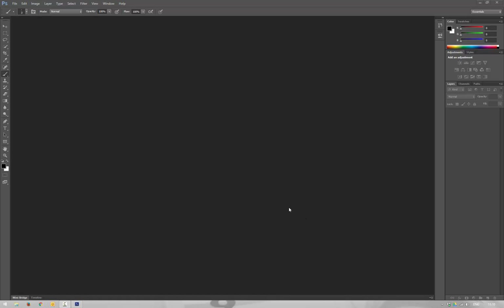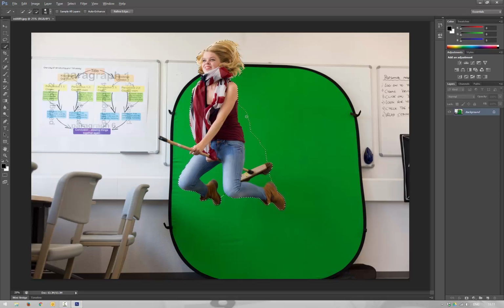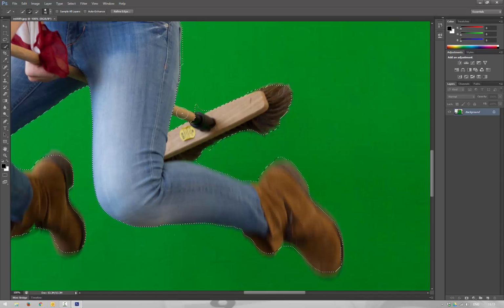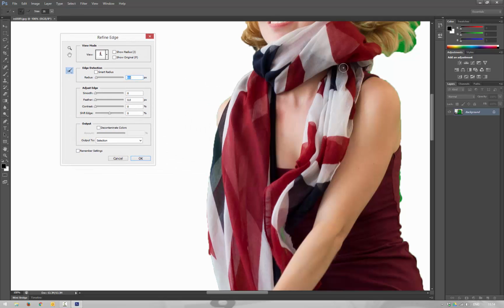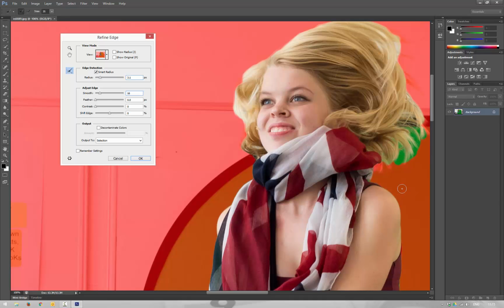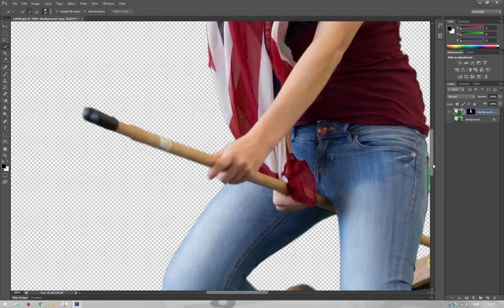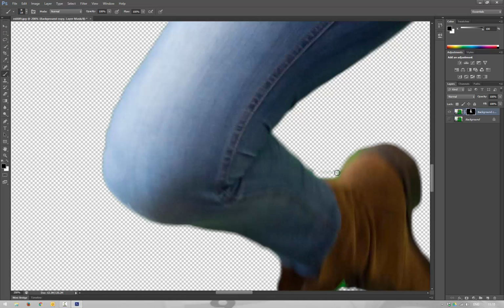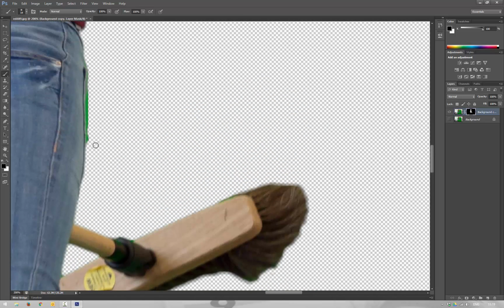Selecting and Refining